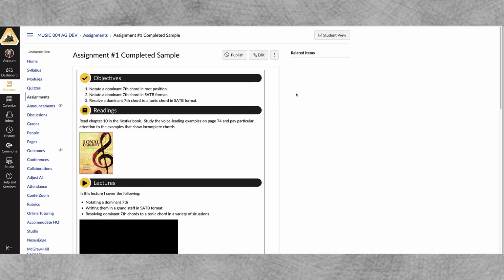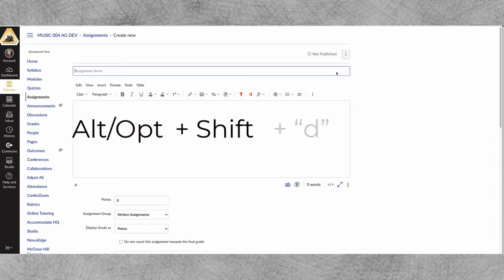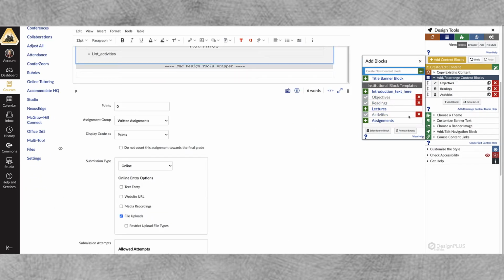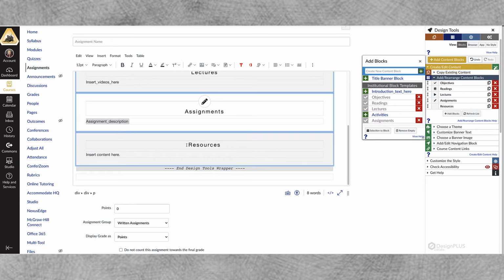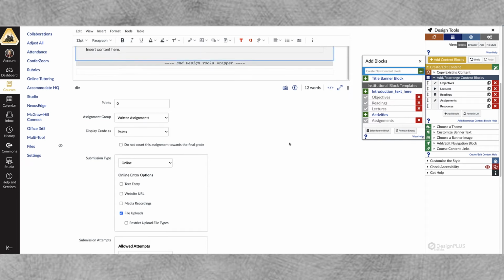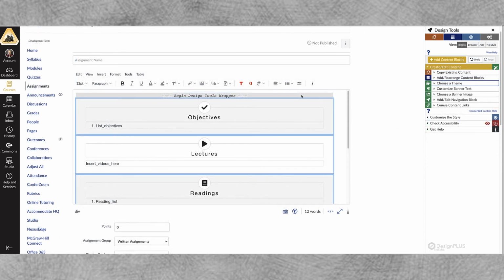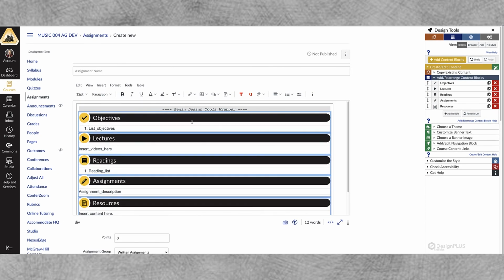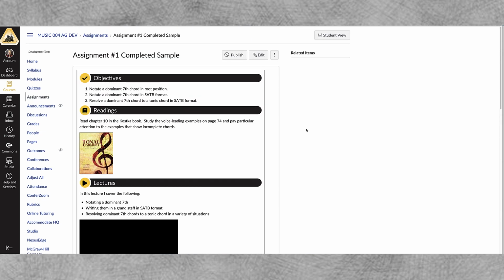Design Plus Tutorial 2 - Content Blocks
In this video, we look at how to add and stylize Content Blocks